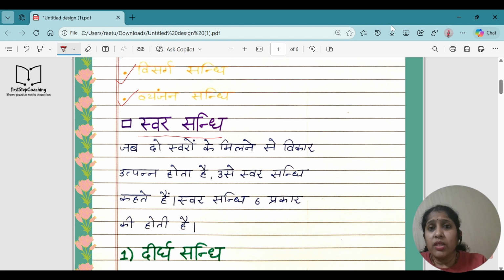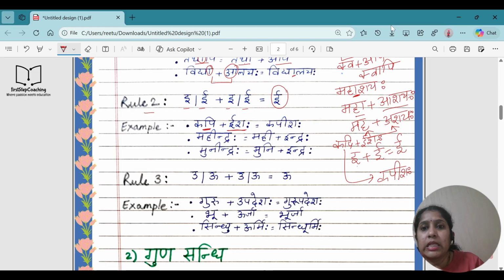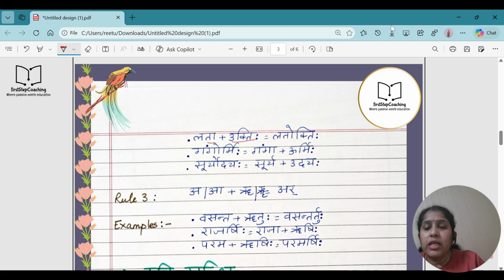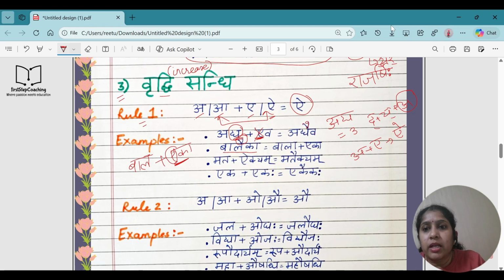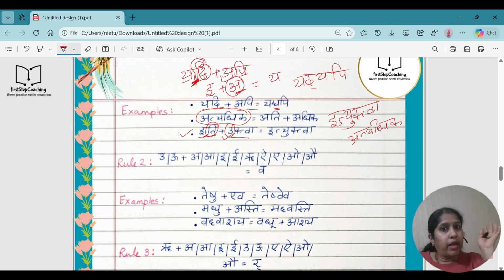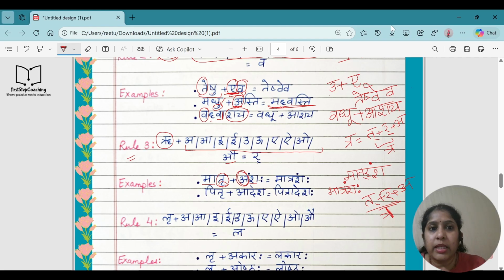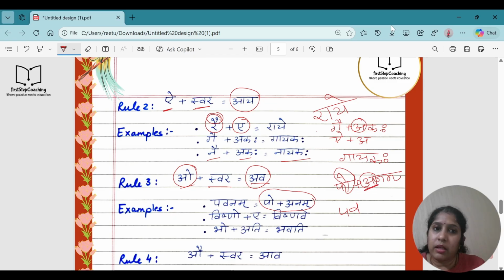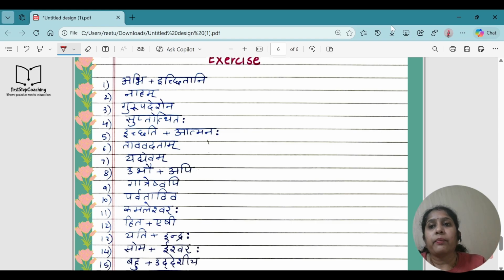Swar Sandhi (स्वर संधि) - Sanskrit Grammar Class, Rules & Exercises | Explained in English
@studentdiary-fso aim to help students to learn the academic curriculum in Sanskrit through this video. This video explains Swar Sandhi (स्वर संधि) Rules and Exercise in a simple and easy to understand way. We hope this will make it easy for students to learn Sanskrit through this video and score well in their exams. Be in touch for any query, online tuition classes for math and Sanskrit.

Sanskrit Tuition, Sanskrit Grammar, Sanskrit learning for CBSE students, Sanskrit Curriculum CBSE, Sanskrit Classes, Sanskrit Lessons, Swar Sandhi, स्वर संधि, Sanskrit Grammar Rules & Exercises, Sandhi Rules, Sandhi exercises, Swar sandhi explained in Hindi, Swar sandhi explained in English